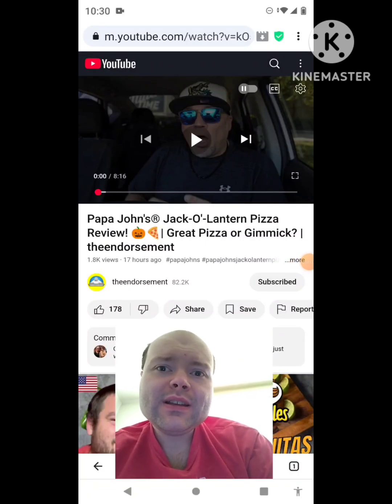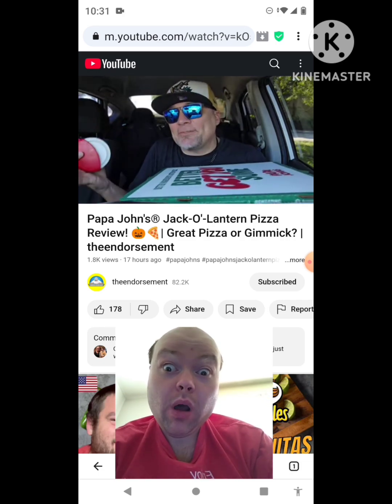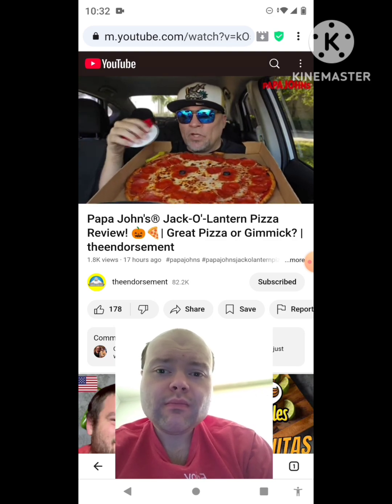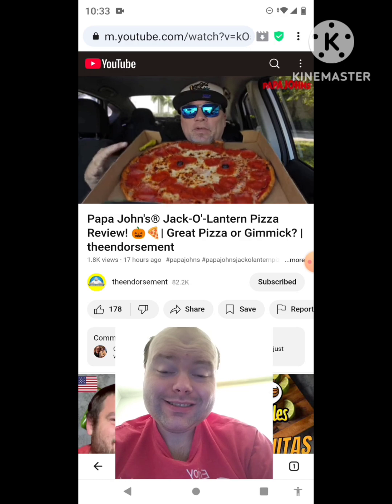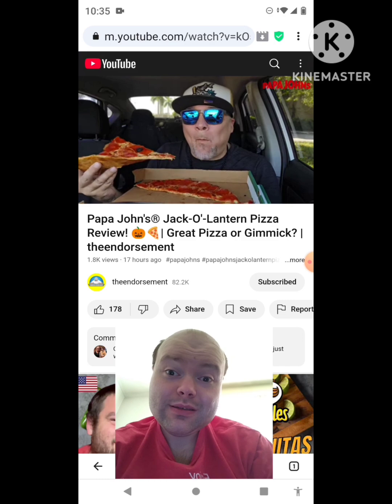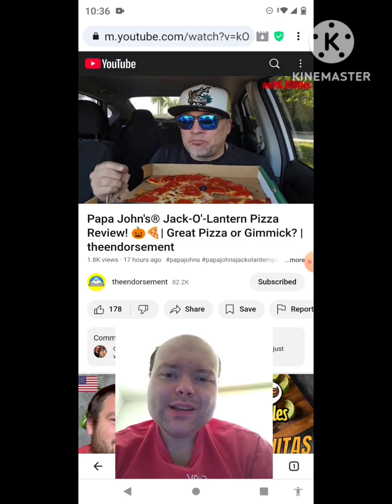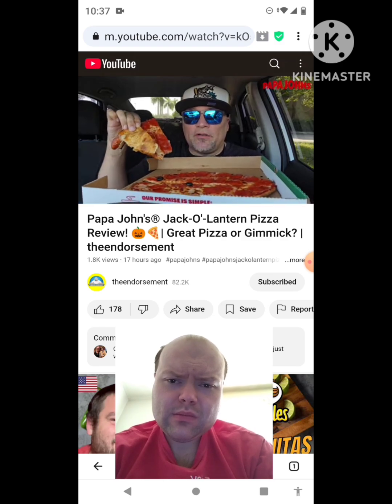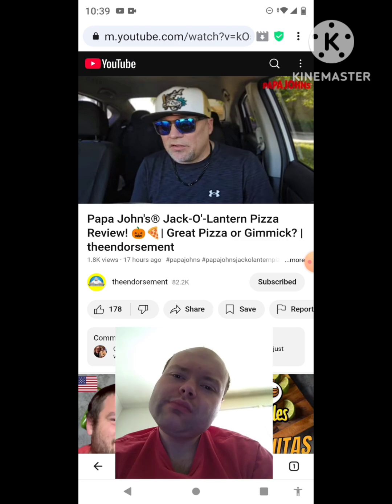Reaction to Papa John's® Jack-O'-Lantern Pizza Review! 🎃🍕| Great Pizza or Gimmick? | theendorsement